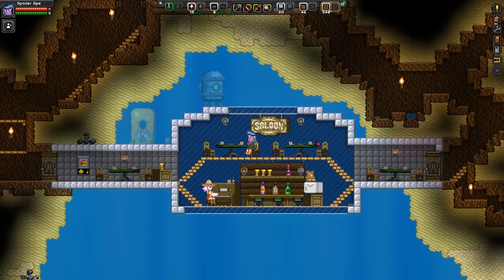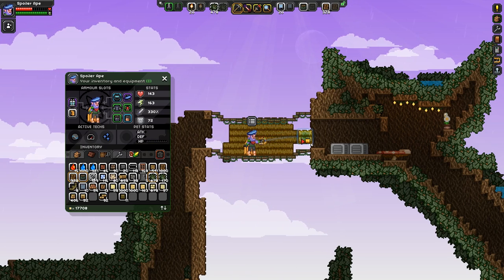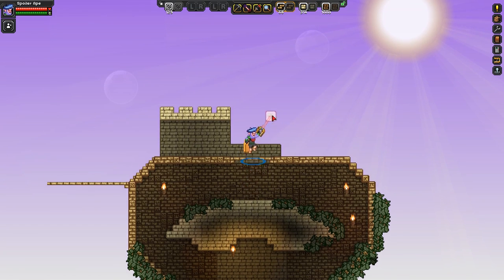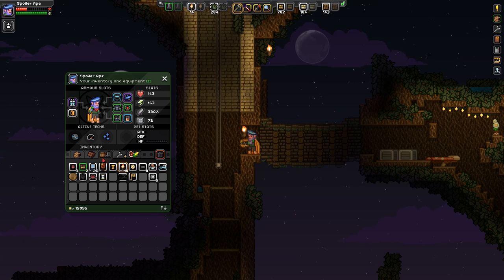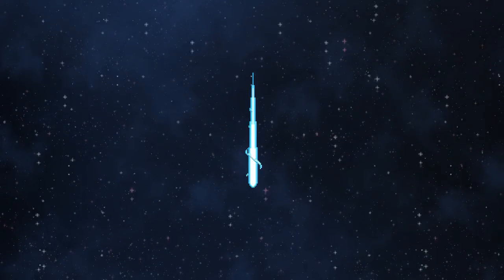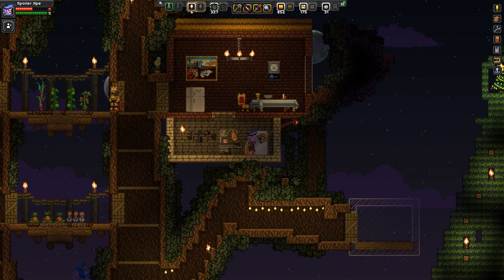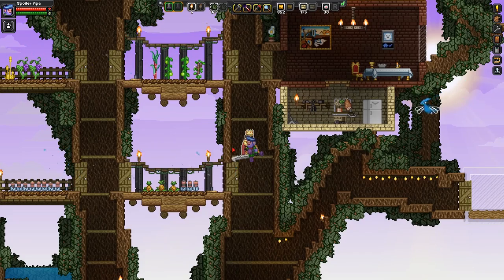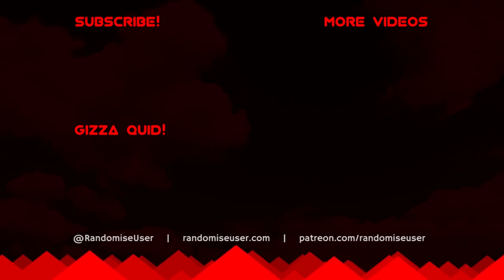Avian Guard Tower Nest! | Let's play Starbound Banyan Tree ep 9 [FINALE]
We finish off the Banyan Tree with an Avian guard tower with integral nest at the top of the tree in Let's Play Starbound Banyan Tree episode 9.

In Let's Play Starbound Banyan Tree episode 9, we finish building the megatree, aiming to be many screens high and across, full of rooms for a new NPC colony.

We head to the top of the Banyan Tree to build a guard tower that quickly becomes Avian in theme, as we add temple bricks and a large nest. We also attempt to get new furniture from quests, but have to resort to plan B, which by luck gets us a set of Avian kitchen furniture.

Also in Let's play Starbound Banyan Tree episode 9, we improve the vertical farm, adding a kitchen basement to the Glitch king's house, a set of sprinklers that can be turned on or off, and a lovely new scarecrow.

Starbound game version: 1.2
Developed by: Chucklefish
Formats available: PC Windows, Mac OSX

This let's play Starbound gameplay series is a casual building series where we build a giant banyan tree NPC colony on an ocean planet.